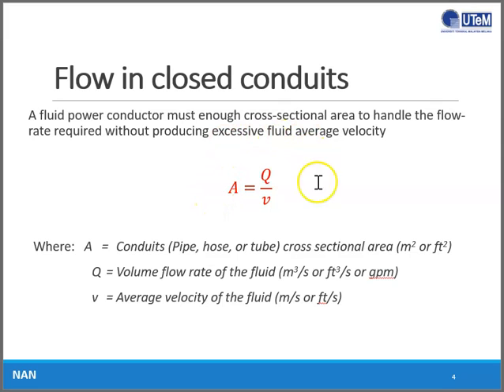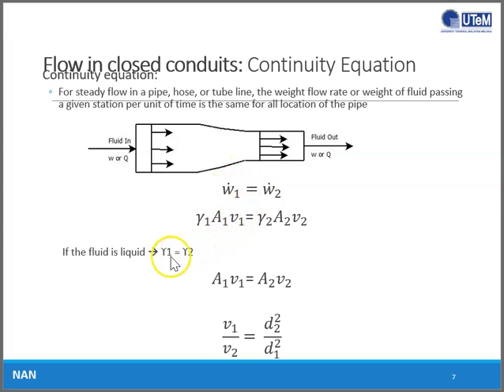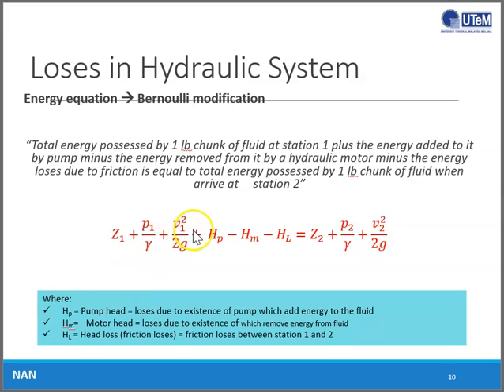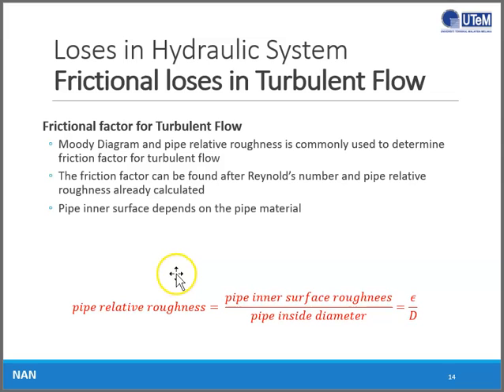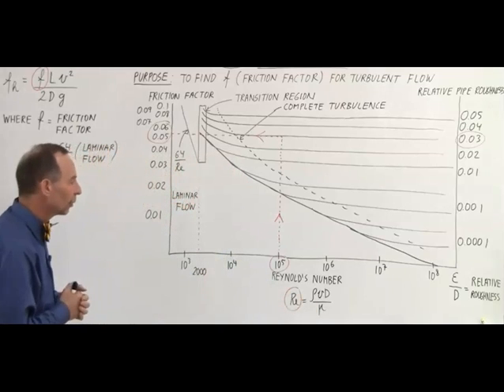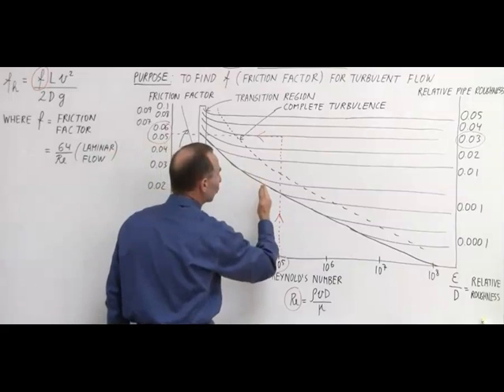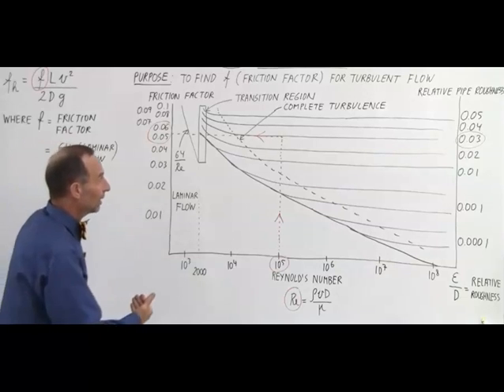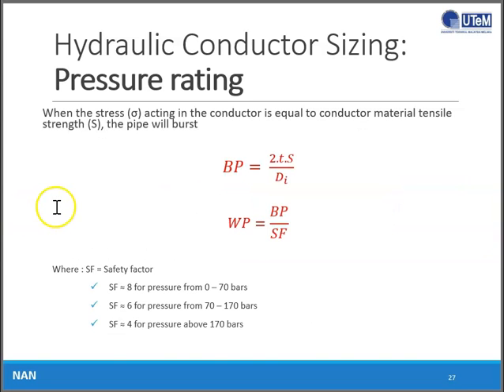BMMM2333 LECTURE 3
by Azazi, credit to Simmy Sigma